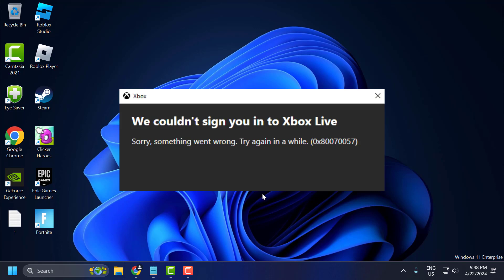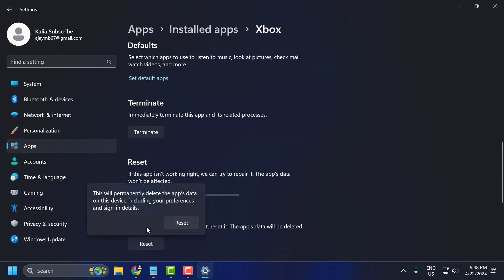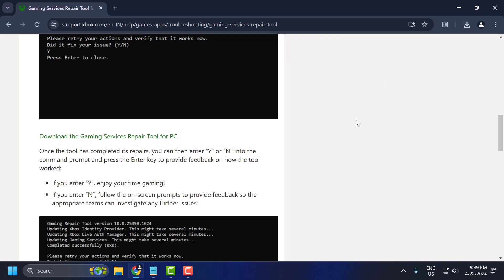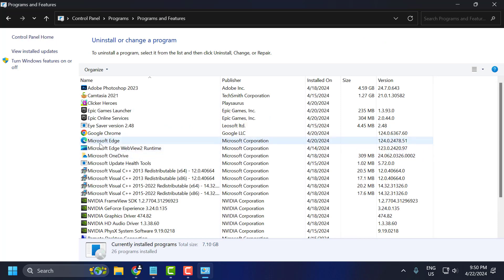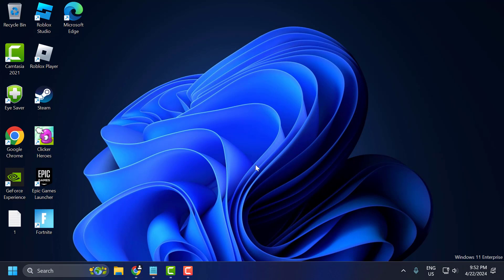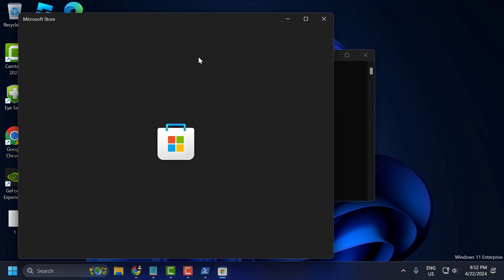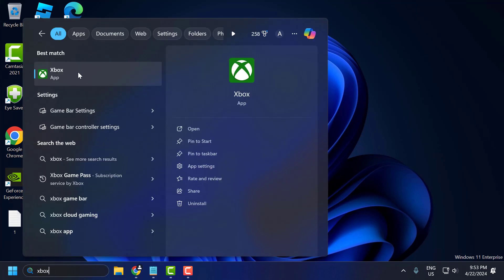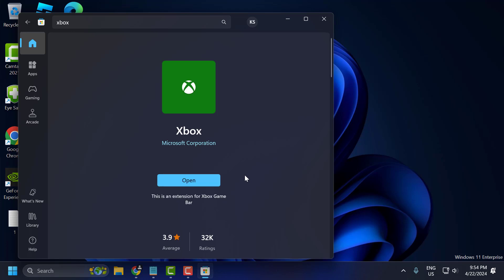Xbox Error Code 0x80070057 (2024) | How to Fix Xbox Error 0x80070057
Encounter error code 0x80070057 while using Xbox in 2024? This comprehensive guide provides troubleshooting solutions to resolve the issue and ensure smooth gaming experiences on your Xbox console.

start ms-windows-store://pdp/?productid=9MWPM2CQNLHN

00:00 Intro
00:11 Solution 1
02:17 Solution 2
03:07 Solution 3